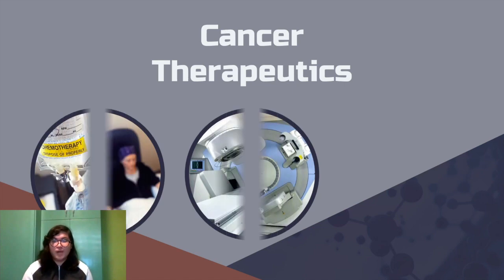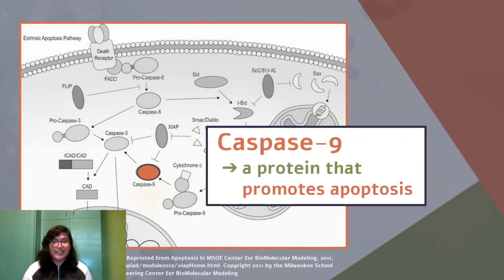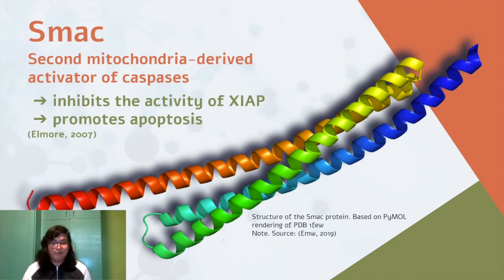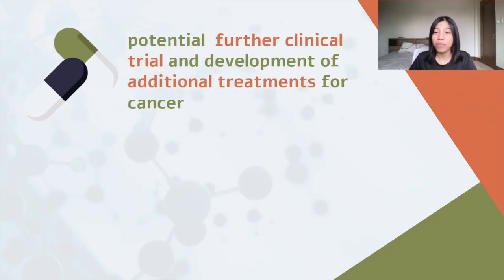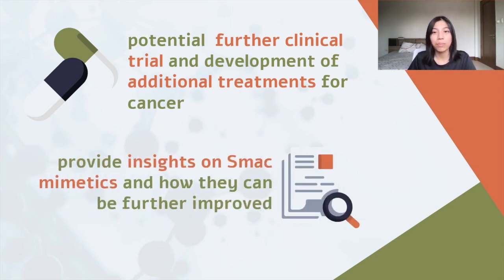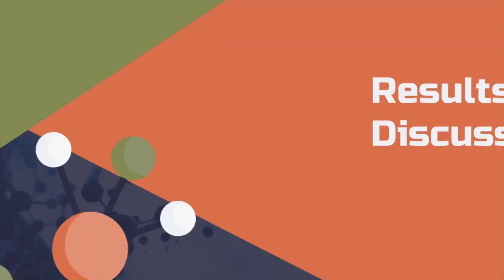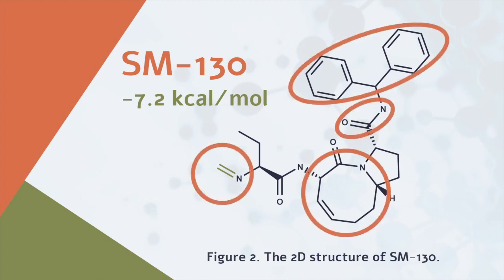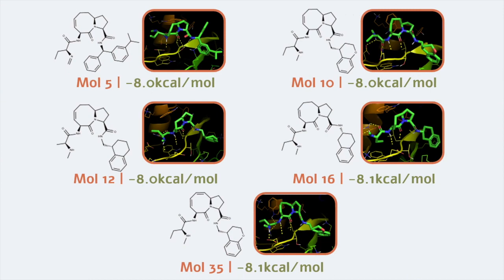[KLESF International Challenge 2021] S121 Cancer SMAC-ker: Design of Novel Smac Mimetics Inhibitors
[KLESF International Challenge 2021] S121 Cancer SMAC-ker: Design of Novel Smac Mimetics as Inhibitors of XIAP-BIR3
Number: S121
Title of Project: Cancer SMAC-ker: Design of Novel Smac Mimetics as Inhibitors of XIAP-BIR3
Name of participant #1: Raven Glorianne H. Foronda
Name of participant #2: Jose Mariano M. Suba
Name of participant #3: Iñaki Rafael M. Herrera
Name of School: Philippine Science High School Main Campus
Project theme:
Good Health and Well-being (SDG 3)
Category: Secondary school (13 - 18 years old)

Abstract of Project:
A hallmark of cancer cells is the ability to multiply uncontrollably by overriding apoptosis, or natural cell death. With this, an area currently being explored for anticancer drugs are Smac Mimetics. Second mitochondria-derived activator of caspases (SMAC) are promoters of apoptosis that can bind to X-linked inhibitors of apoptosis (XIAP) via their to the baculoviral IAP repeats (BIR) domains, of which BIR3 is considered the most potent. SMAC blocks XIAP from binding to caspase-9, an essential enzyme in the apoptotic pathway, therefore promoting the apoptosis, and destroying the cells. Currently, Smac Mimetics are being explored for cancer treatment. They are designed after the natural structure of SMAC, and are substituted with groups that improve binding affinity and cell permeability. This study presents the design of novel Smac Mimetics containing [8,5] bicyclic lactams derived from modifications of SM-130, an existing Smac Mimetic. In silico docking analysis of 50 novel ligands shows a -0.8 kcal/mol improvement in binding affinity in 5 of the compounds compared to SM-130. Additionally, one of the compounds displays a -1.4 kcal/mol improvement.  All compounds show proper binding modes, retention of crucial interactions with XIAP-BIR3, and no violations of Lipinski's rule of five. The most promising compound is (3S,6S,10aS)-N-[(4R)-3,4-dihydro-2H-1-benzopyran-4-yl]-6-[(2S)-2-(methylideneamino)butanamido]-5-oxo-1H,2H,3H,5H,6H,9H,10H,10aH-pyrrolo[1,2-a]azocine-3-carboxamide. These novel compounds display potential for being a cancer treatment, and show interactions that can be used for future studies involving Smac Mimetics.